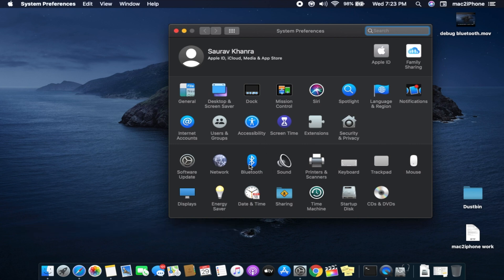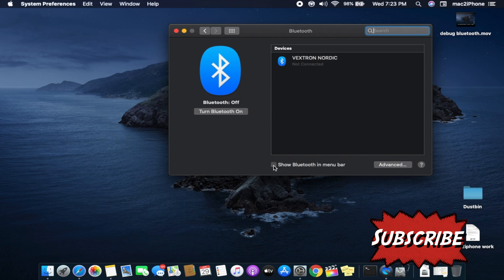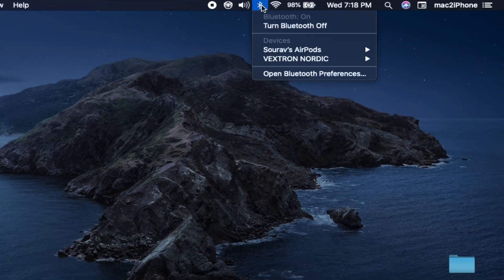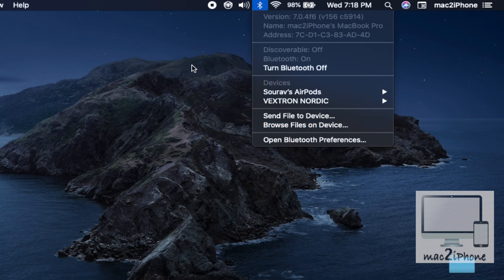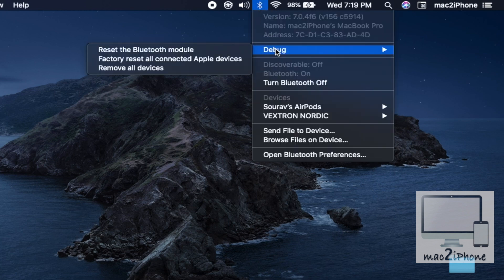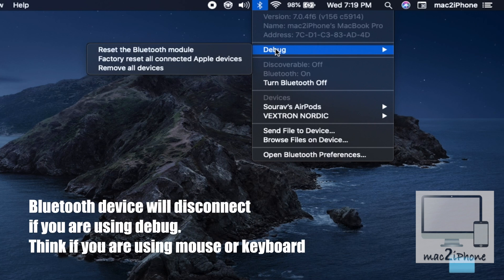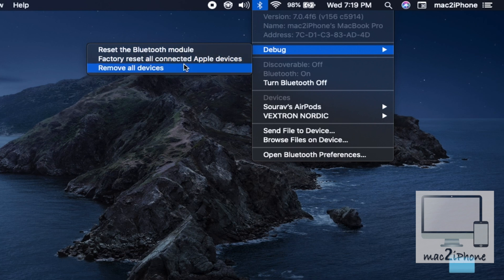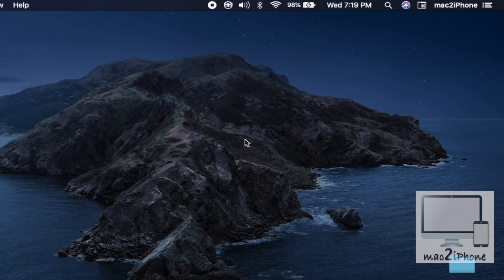How to use bluetooth debug to fix bluetooth issue on mac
Easy guide to possible bluetooth solution to fix bluetooth issue with mac when bluetooth device not connected to mac.